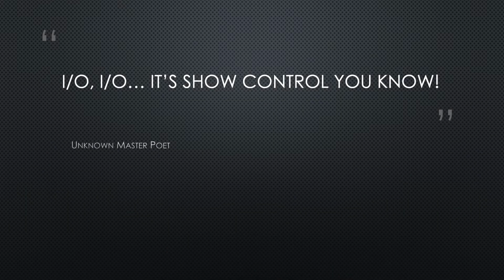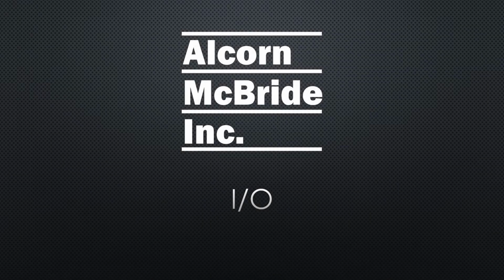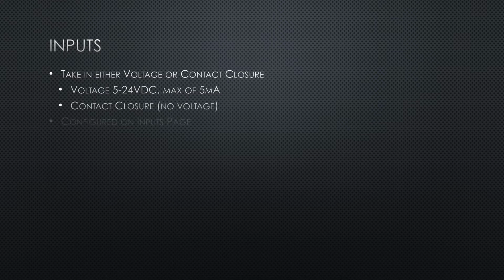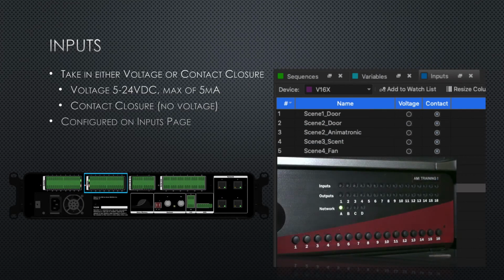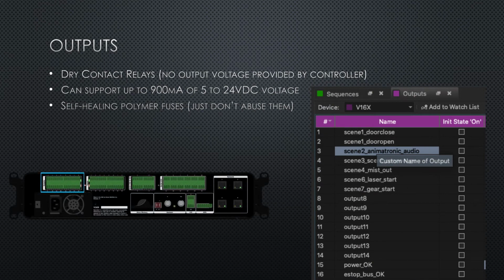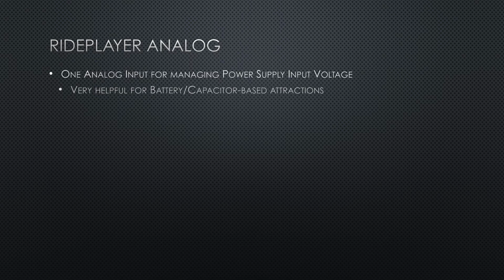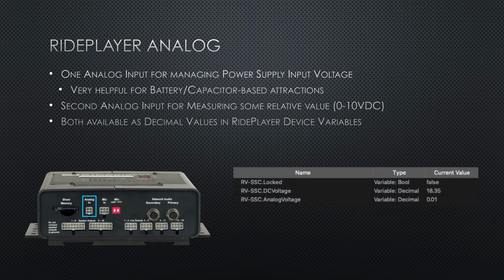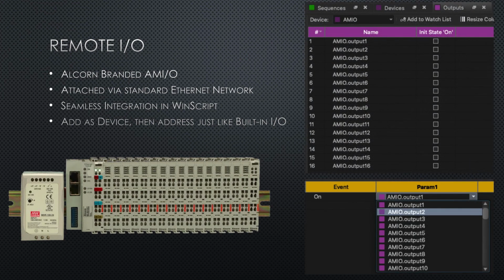Alcorn McBride Academy – Intro to Show Control – I/O